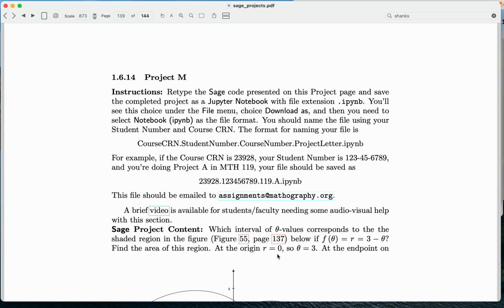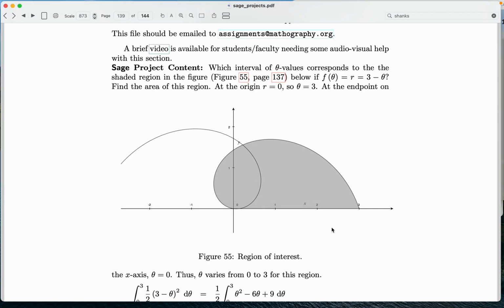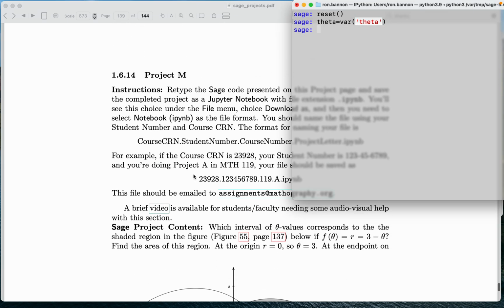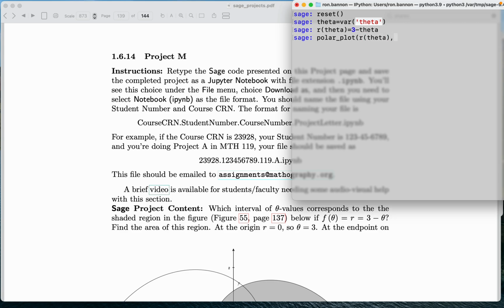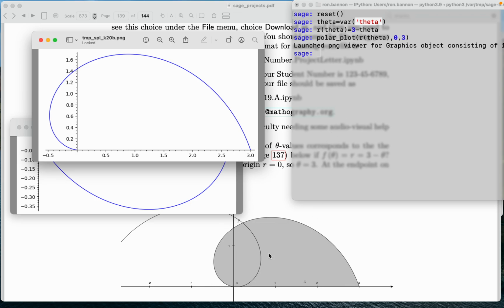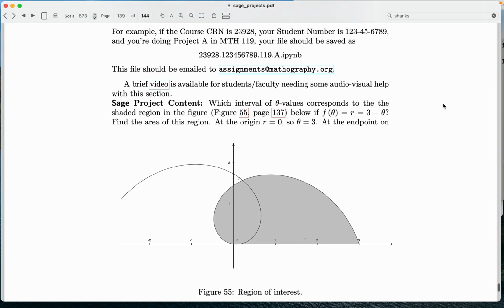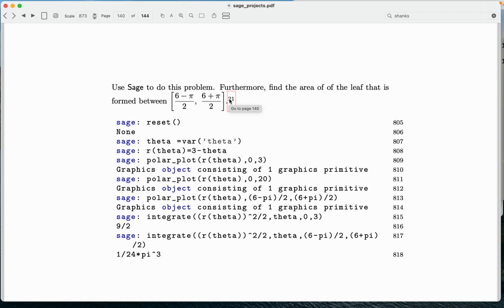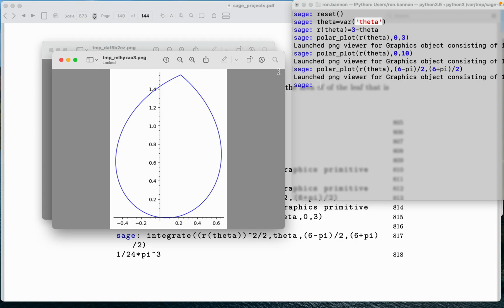sage project 122 m